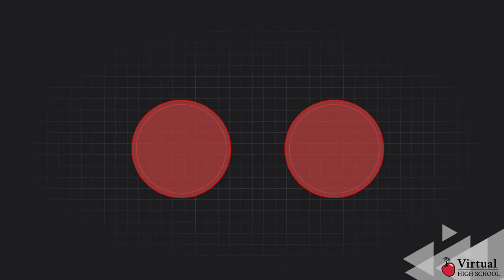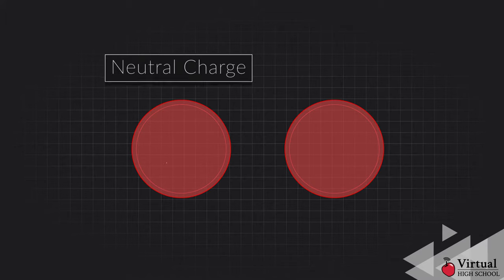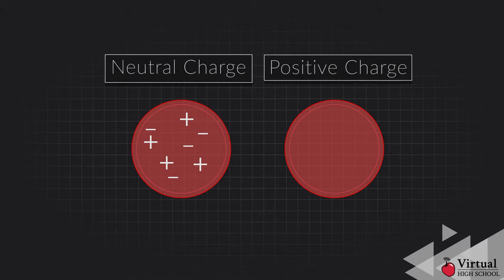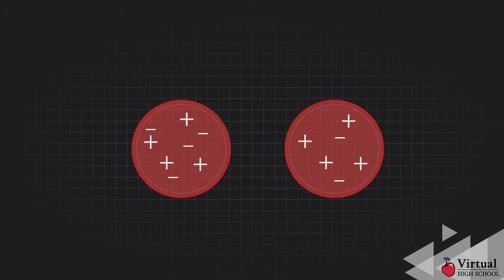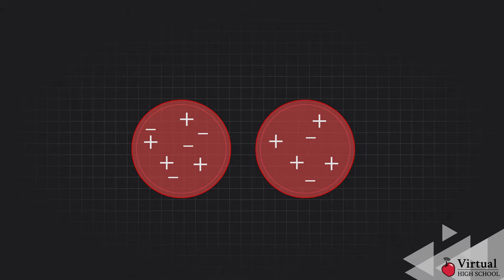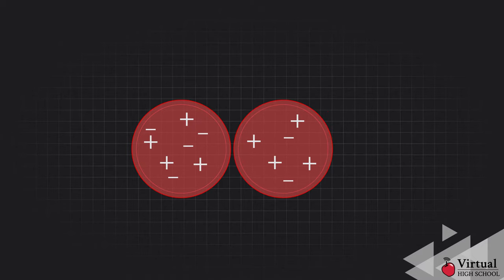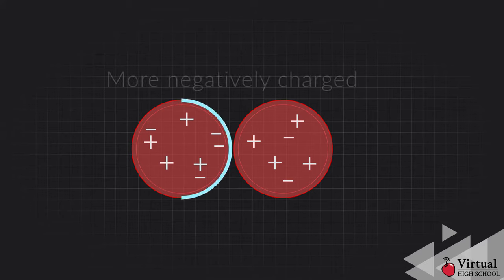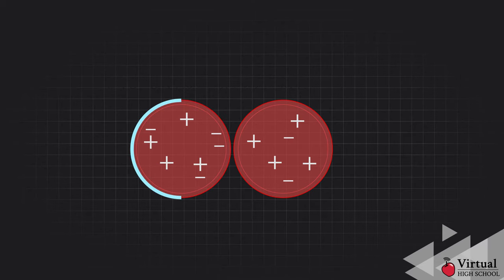Charging by Induction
Learn about charging by induction. This video appears in the Grade 12 VHS course SPH4U: Physics